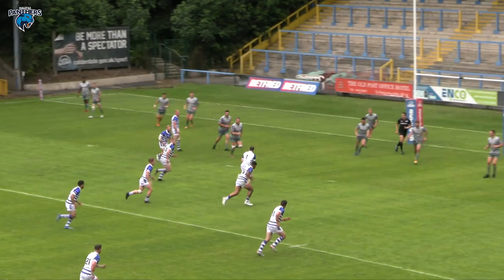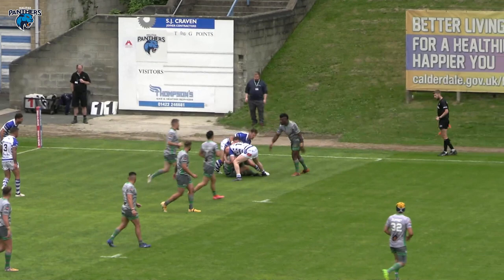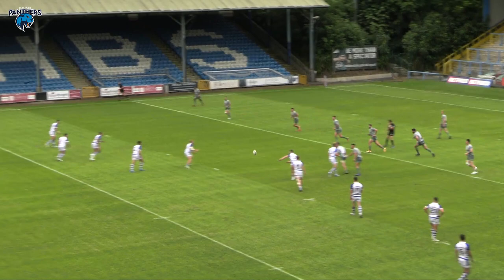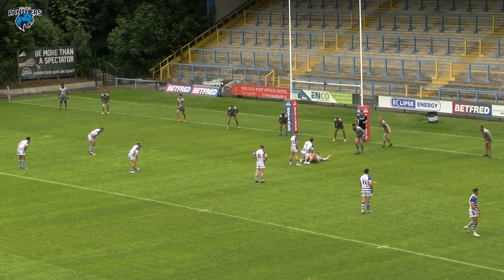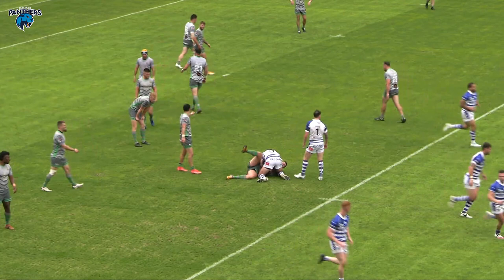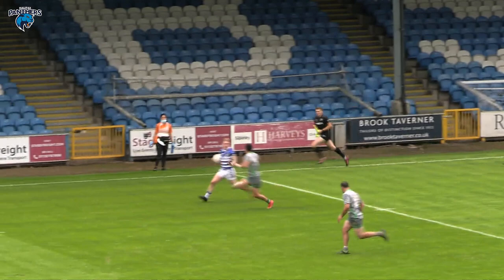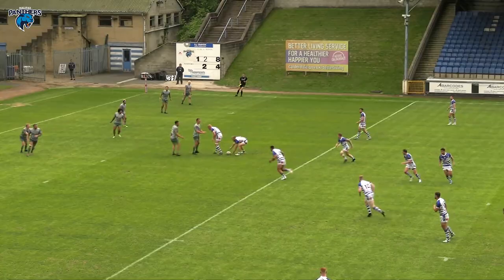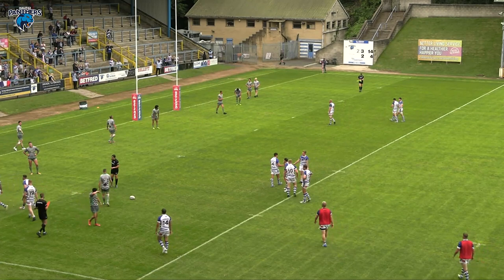PANTHERS VS WHITEHAVEN | MATCH HIGHLIGHTS (BETFRED CHAMPIONSHIP ROUND 13)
Panthers TV presents full match highlights of our Round 13 Betfred Championship clash with Whitehaven at The Shay Stadium